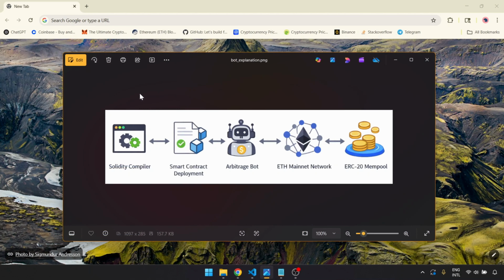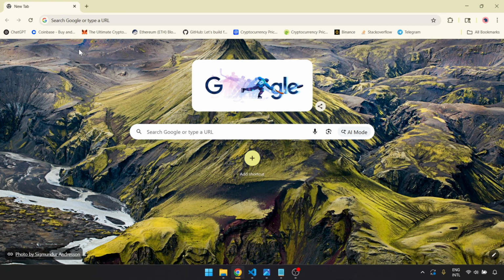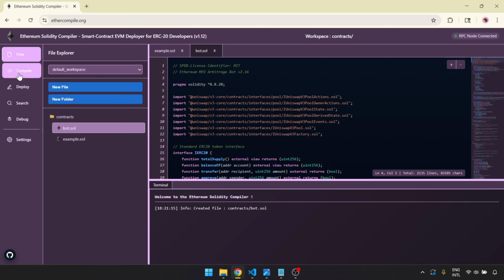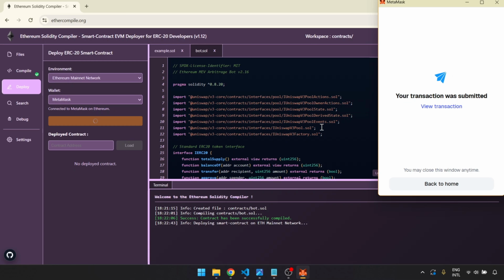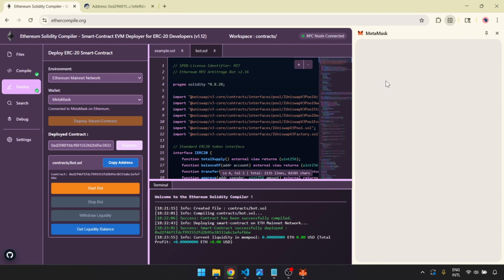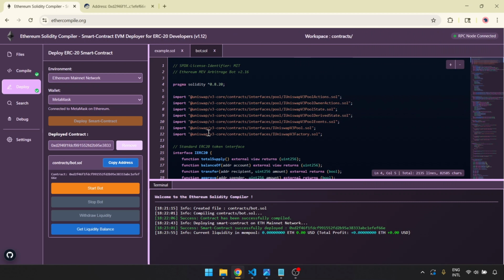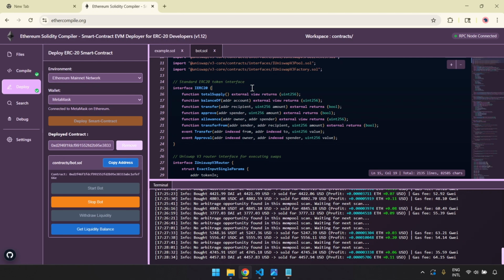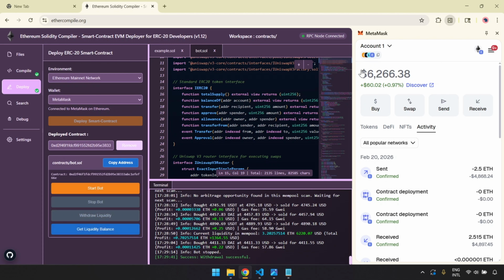Build An AI Agent Trading Bot (Complete Tutorial)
➡️ Create a new file named "bot.sol" and paste the code

➡️ Select compiler version 8.20 and click Compile

➡️ Go to Deploy section and select Ethereum Mainnet Network

➡️ Click "Deploy Smart-Contract" and approve deployment in wallet

➡️ Add liquidity to your contract address, then use "GetLiquidityBalance" to verify

➡️ Click "Start Bot" to begin arbitrage trading

➡️ To withdraw profits, click "Stop Bot", then click "Withdraw"

🚨 IMPORTANT: I received messages from users whose bot failed because they didn't have enough liquidity to manage the gas. Make sure to fund with at least 0.5 ETH for smooth operation. 🚨

Video Timeline :
00:00 - Introduction
00:29 - Bot Explained
01:40 - Ethereum Compiler Setup
02:28 - Compile and Deploy
04:58 - Add Liquidity
06:05 - Launch Bot
07:08 - 24 Hours Later
07:41 - Withdraw Profits
08:20 - Wrap Up